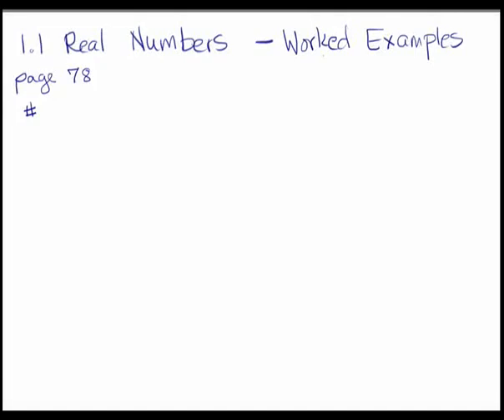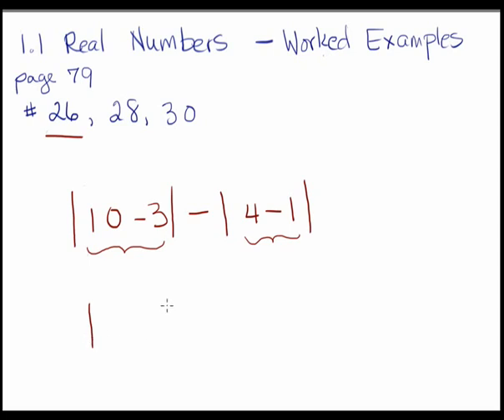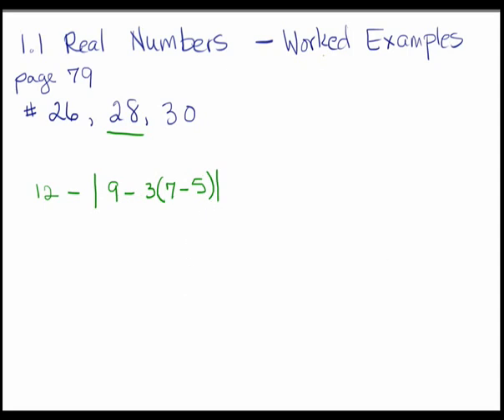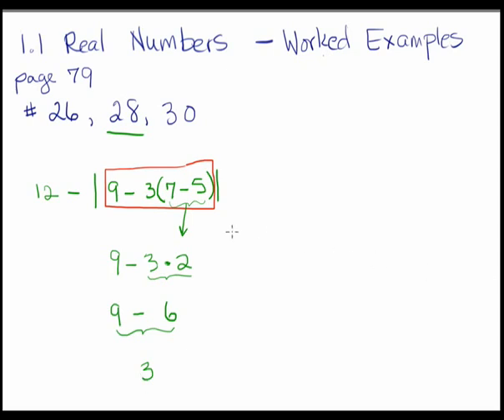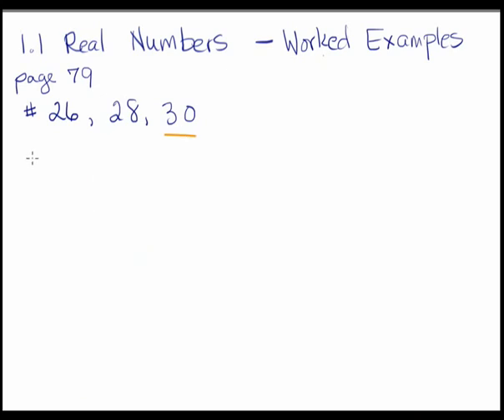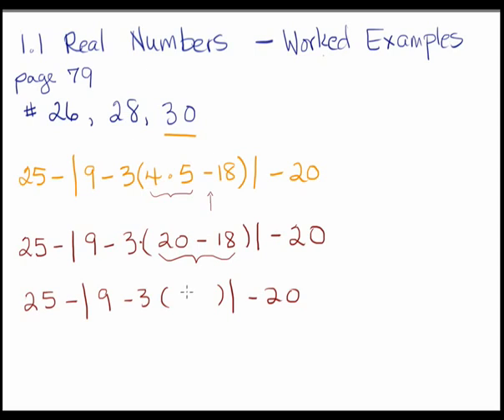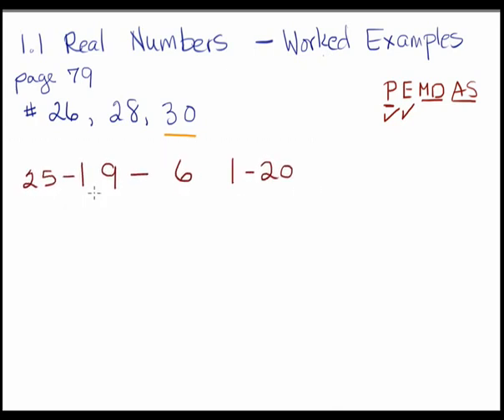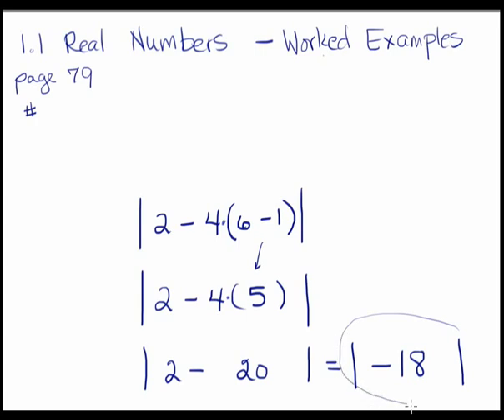097WE79_26,28,30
Worked examples from your textbook.